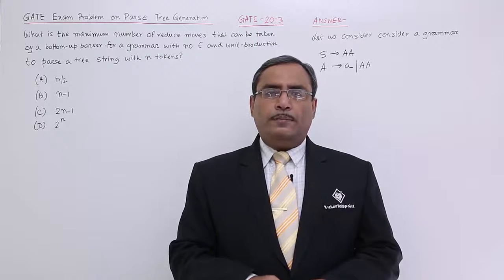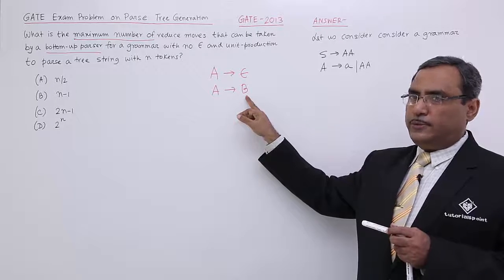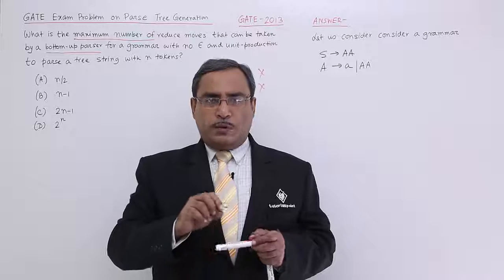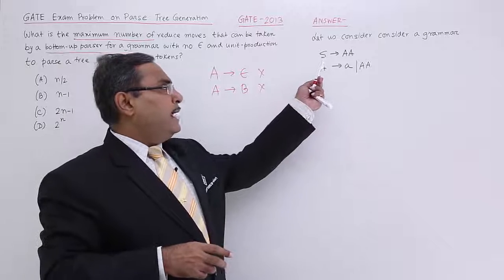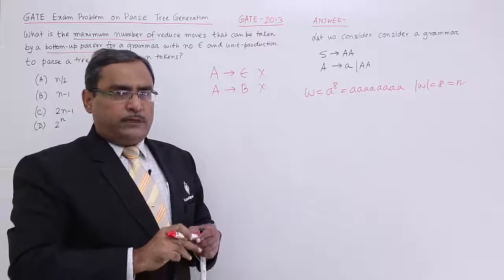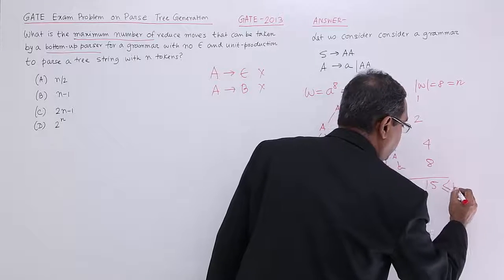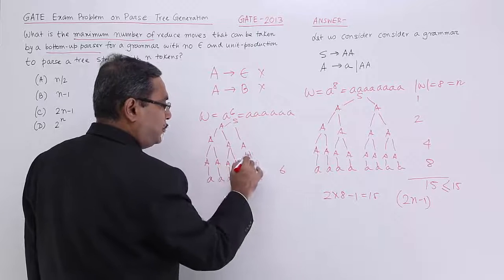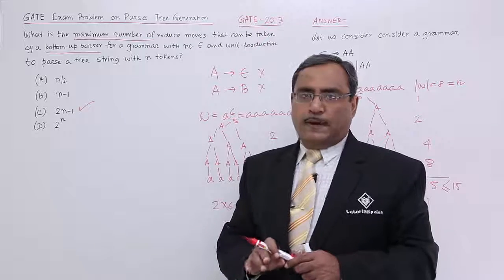Exercise On Parse Tree Generation